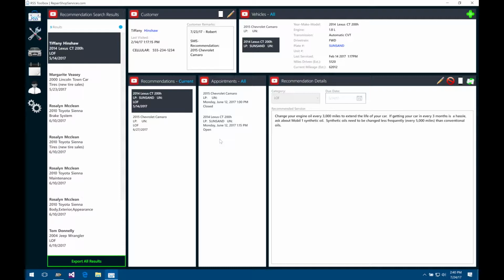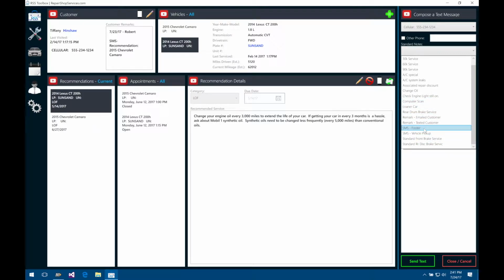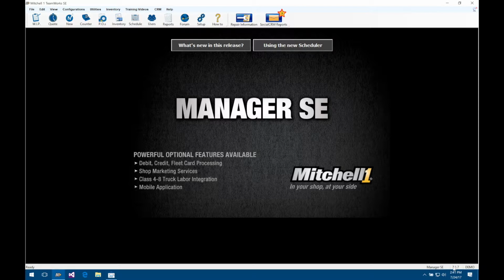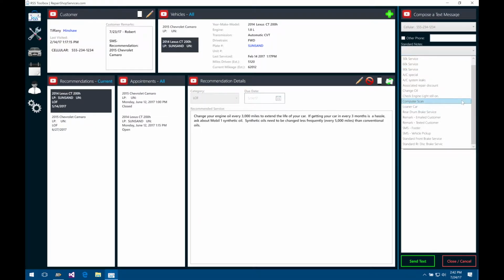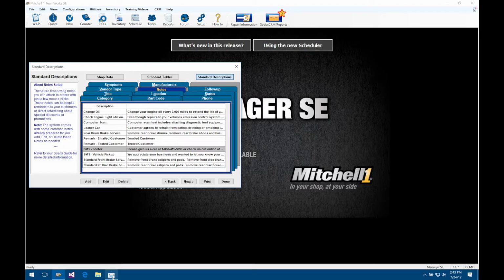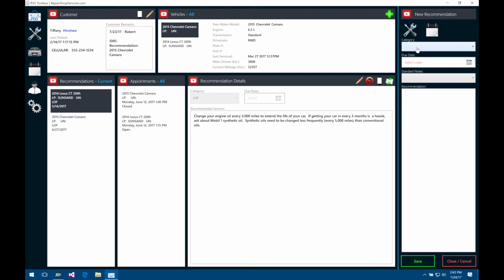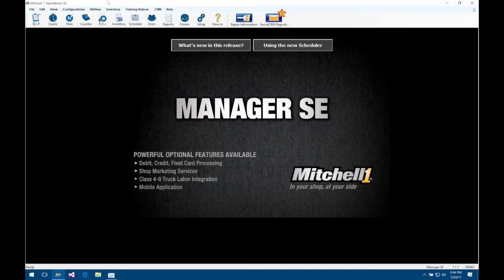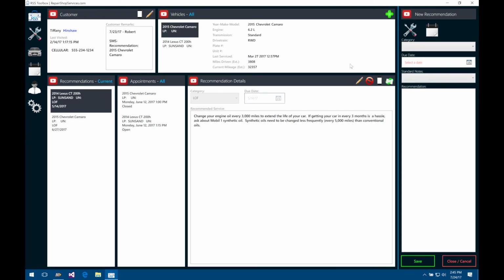RSS Toolbox | Tips and Tricks - Standard Notes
In this video, we're going to show you how to get more done with less typing.  Using the standard notes from your shop management system can make everything from adding new recommendations to sending a text message that much faster.

No Credit Cards or Contracts.  You must have Mitchell1 Manager SE installed in your shop to use the RSS Toolbox.